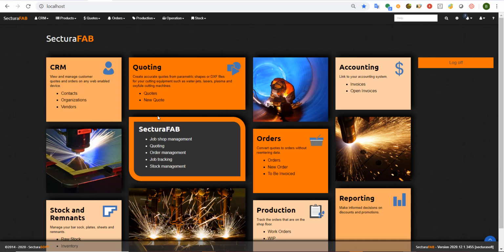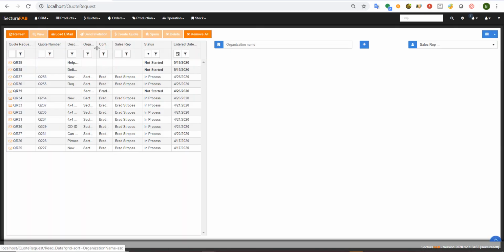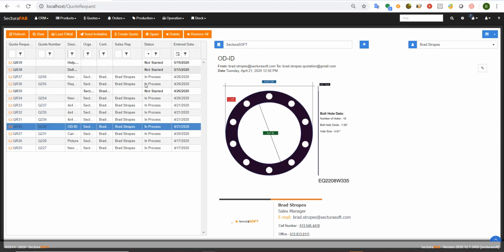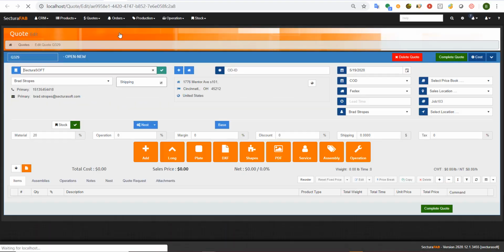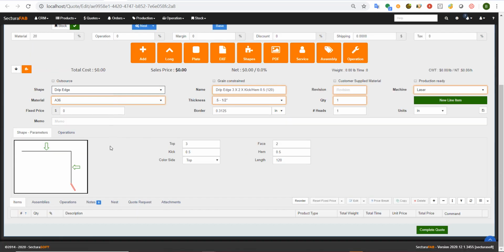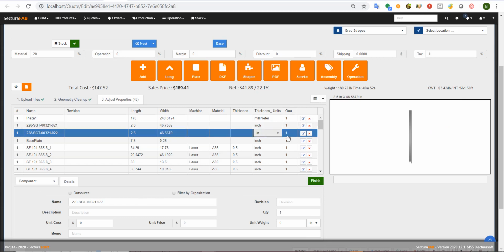Fabrication Estimating Software-Email to Estimate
See how you can build Estimates for metal fabrication from an Email.  Use nesting and PDFconversion.  Fabrication Software for Estimating and Quoting